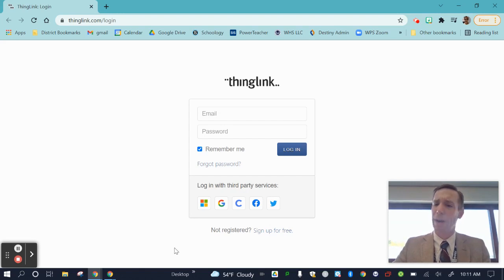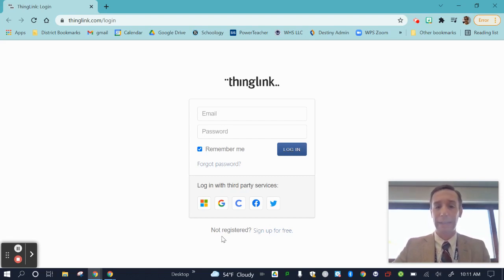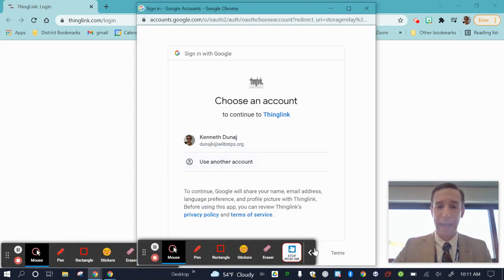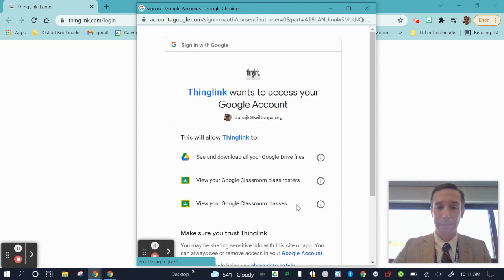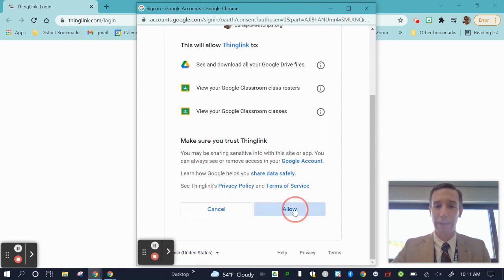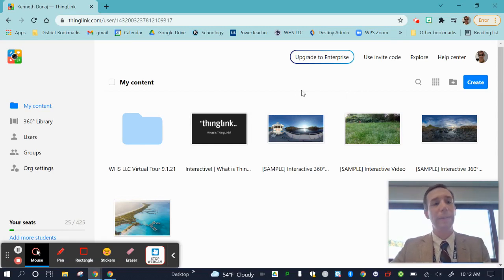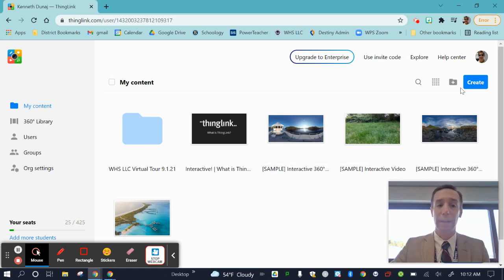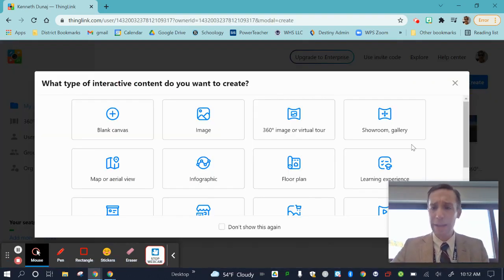WHS LLC; ThingLink Login and Create Tutorial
In this tutorial, you will learn how to login and create a ThingLink product.